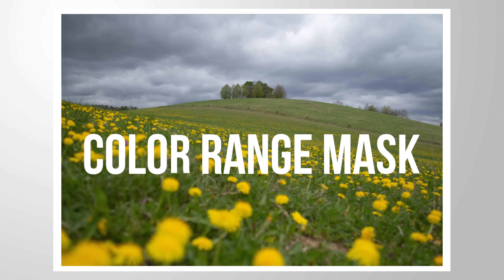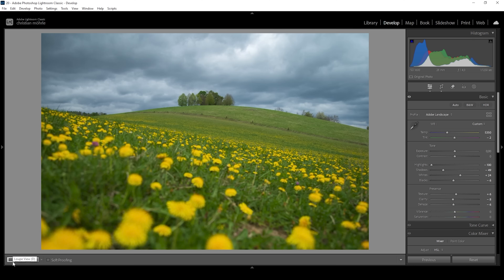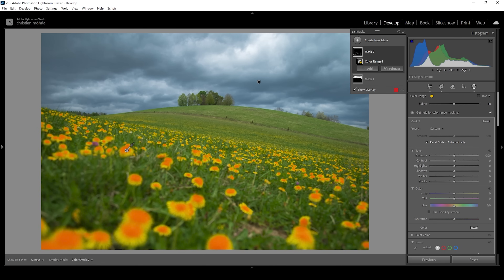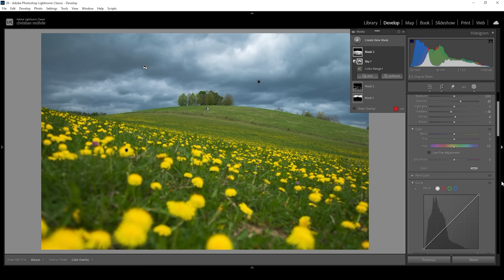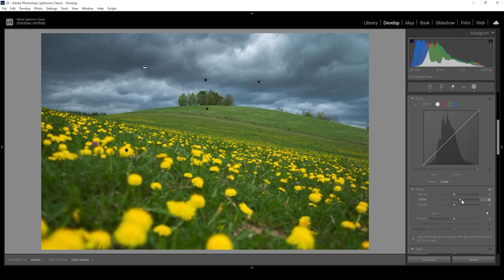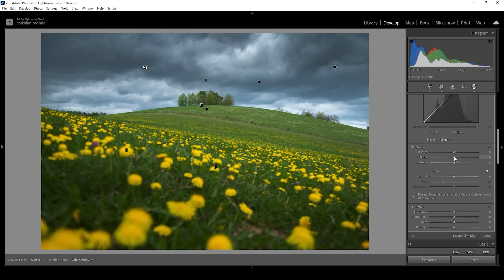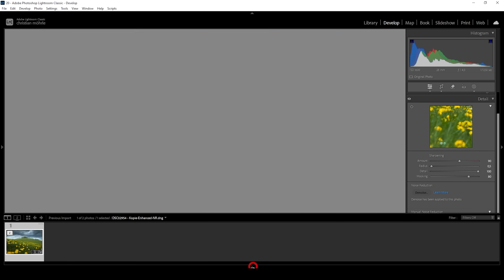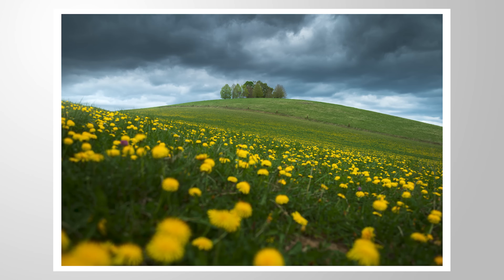Create COMPLEX MASKS with THIS Lightroom Tool!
Here is how to use Lightrooms Color Range Mask for precise selections!

Feel free to follow along this Lightroom Editing Tutorial by downloading the raw photo

▶️ Camera Bag

0:00 Intro
0:16 Basic Adjustments
2:02 Color Range Masks
6:33 More Masking
9:55 Calibration
10:05 Sharpening
10:30 Denoise
10:57 Clean up Photo in Photoshop